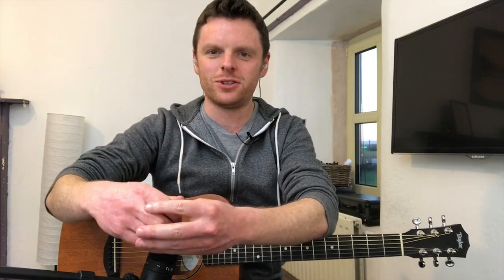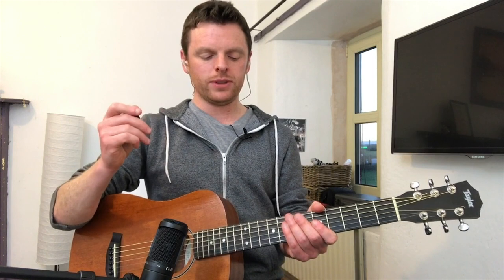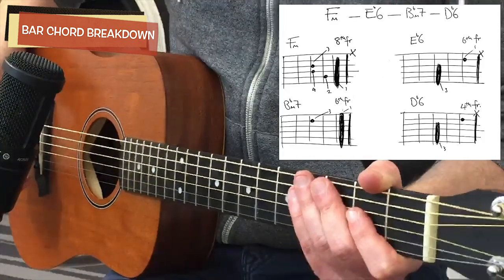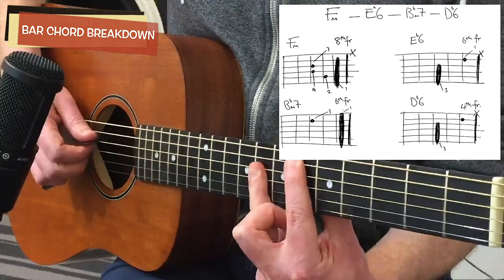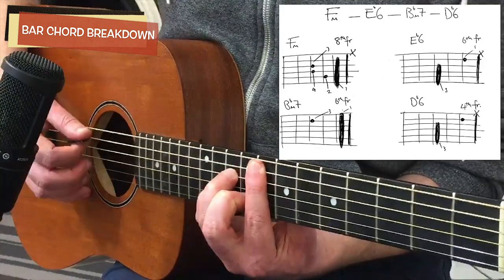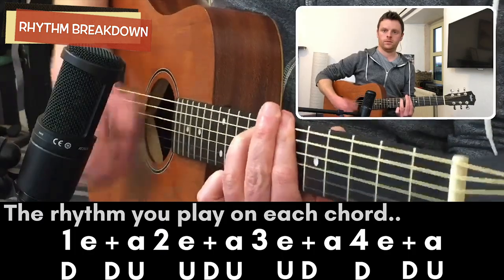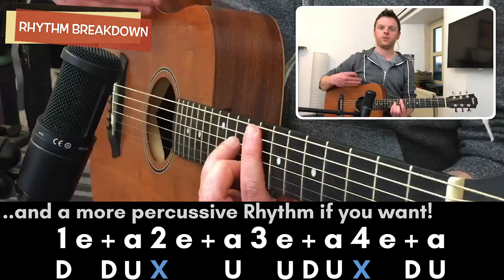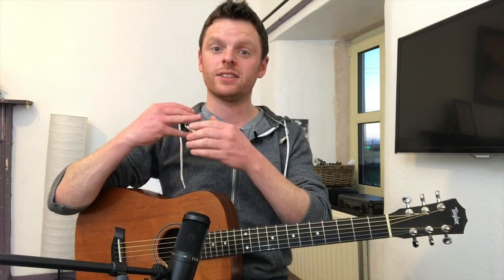Nice for What - Drake // Bar Chord Guitar Tutorial (4 Chords)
Nice for What Drake Guitar Tutorial.

2) Click the “like” button if you found this tutorial of value

Thanks! Dave

QUESTION OF THE LESSON: "What is your favourite Drake song..?"..

Chords
Fm7 - x 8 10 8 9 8
Eb6 - x68888
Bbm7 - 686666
Db6 - x46666

This video was done using my
* iPhone 7
* old iPhone

Other places I post content & random bits!

Hey! My name is Dave Donoghue and I am a Guitar teacher from Ireland. I'm into all kinds of music, from Guns n' Roses to Snoop Dogg, nowadays its mostly pop I listen to - I don't know how that came to be..probably from teaching so many pop songs to students over the years!

Anyways, the goal of my lesson videos is to make songs seem more doable and break them down into manageable chunks..The thing that I love most about guitar teaching is seeing the progress students make & getting to know them along the way..so what sort of music are you into or what got you into playing guitar?